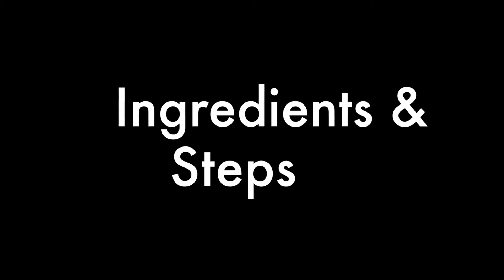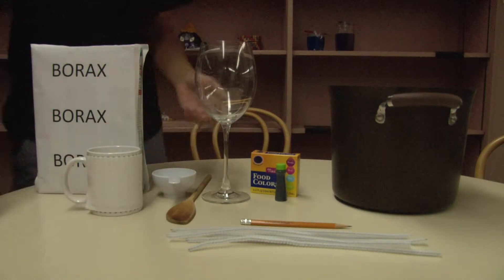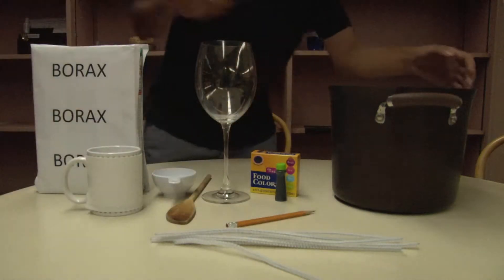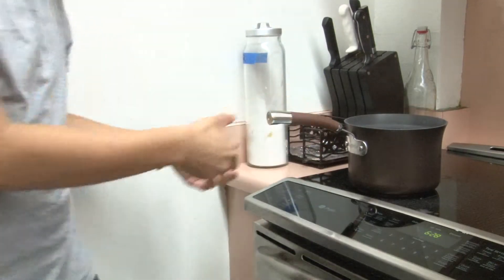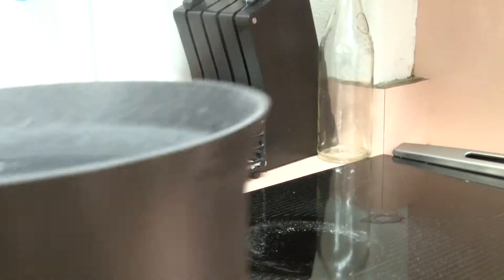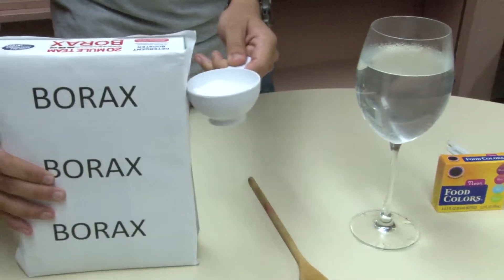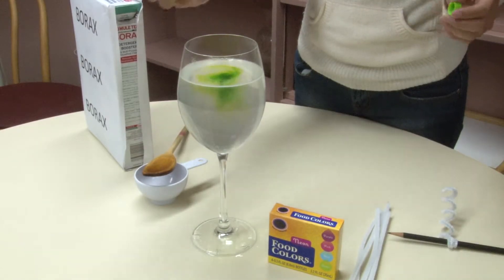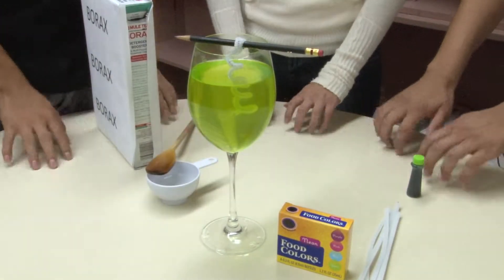Do-it-Yourself Borax Crystals Science Project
How to make Borax Crystals.  An instructional video by the WIA Youth of the Santa Ana Public Library.